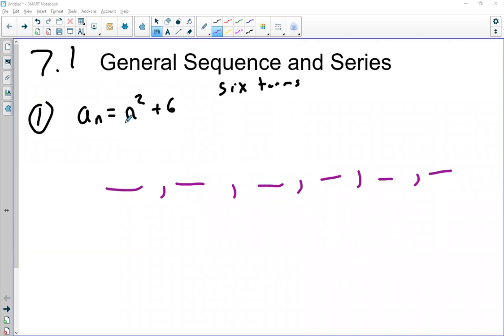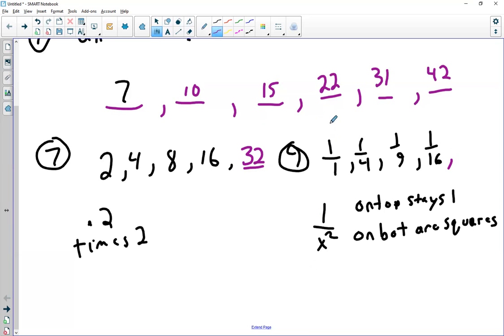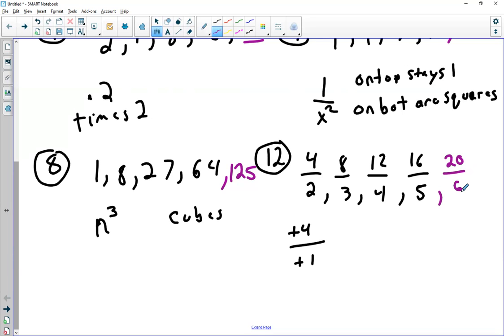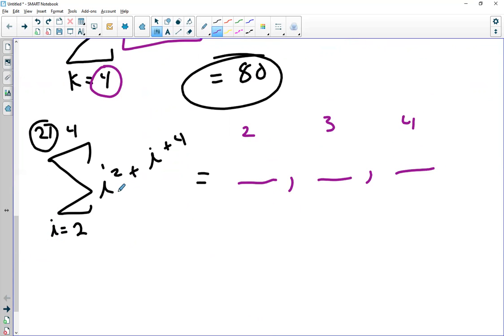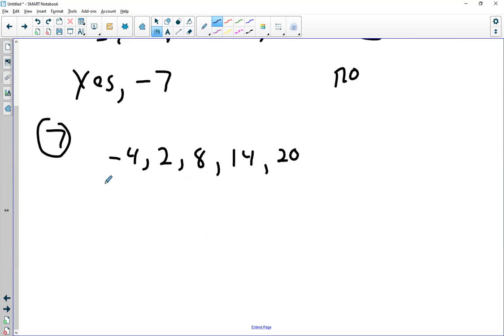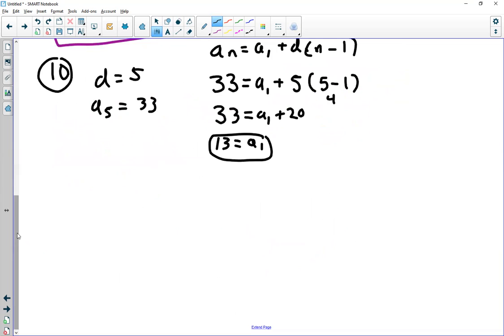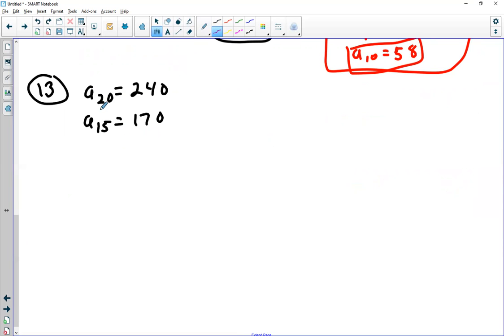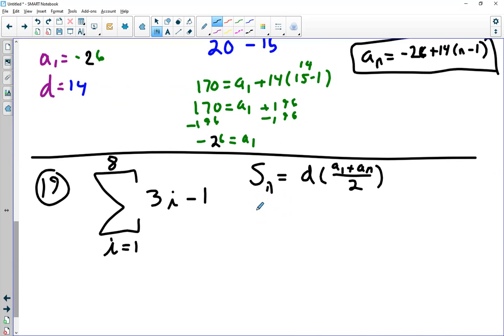Alg 2 review 7 part 1